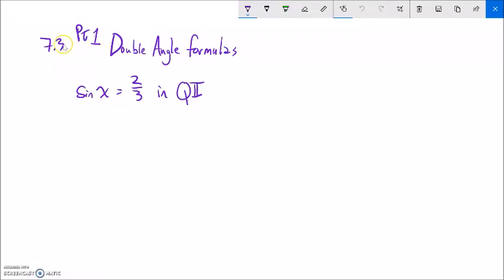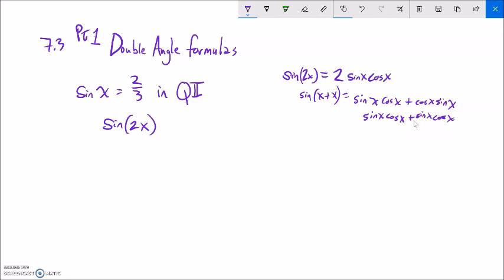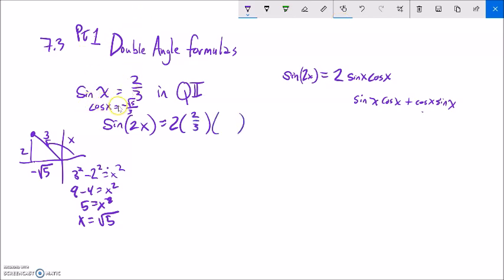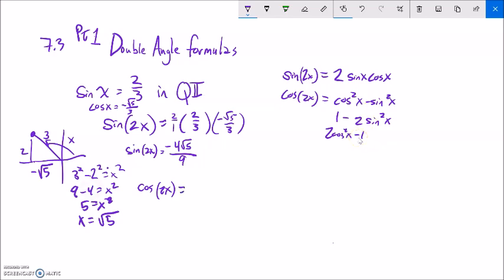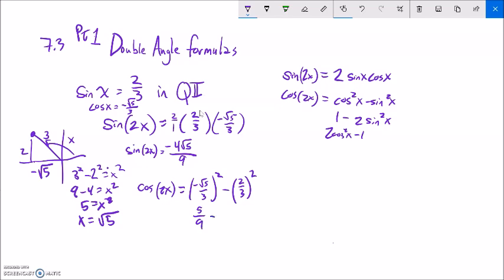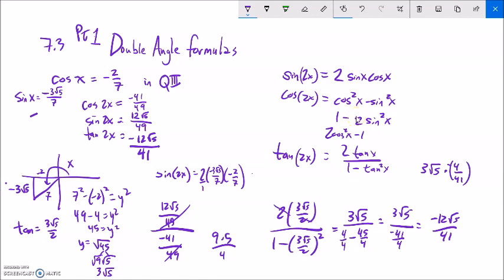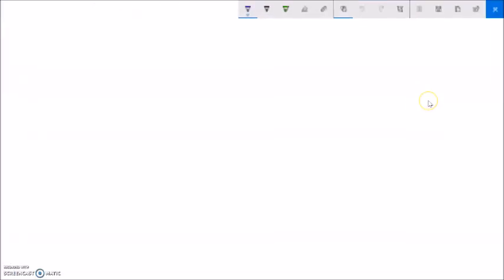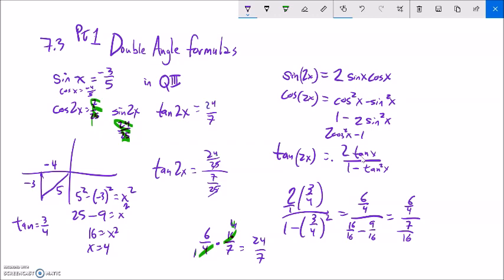m142 7 3 pt1